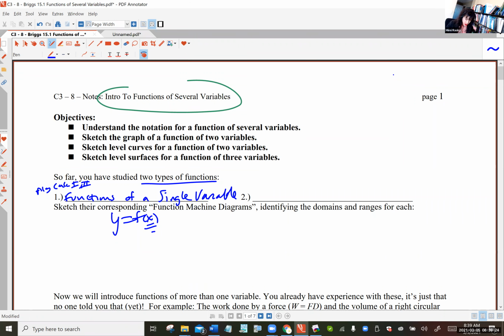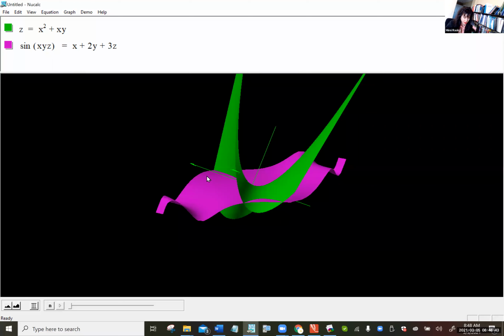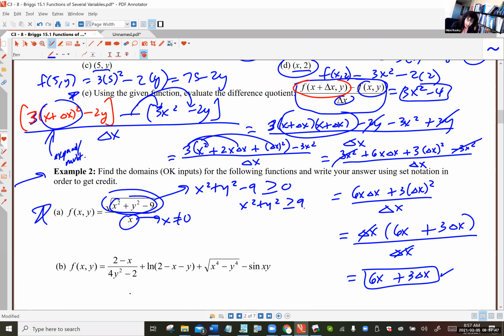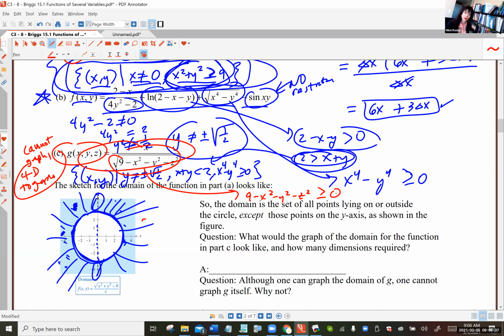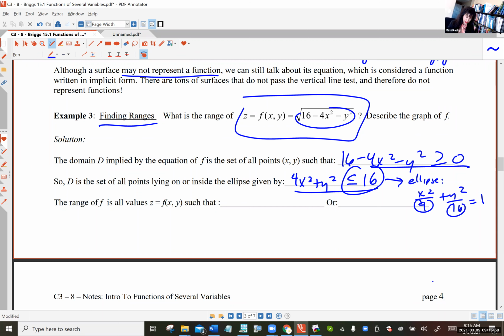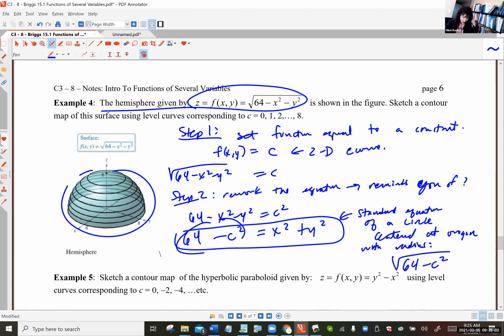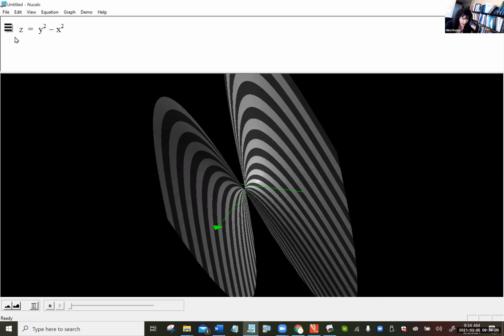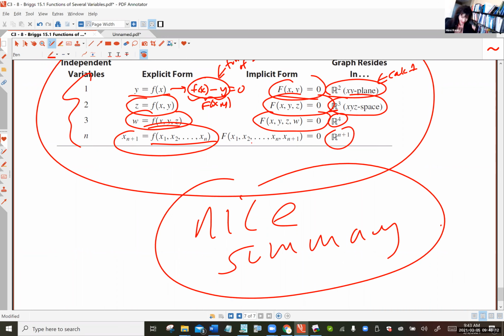Math 252 Day #12 Intro to Functions of Several Variables